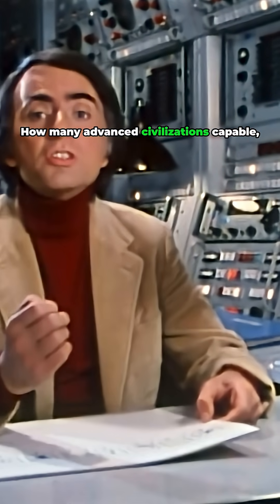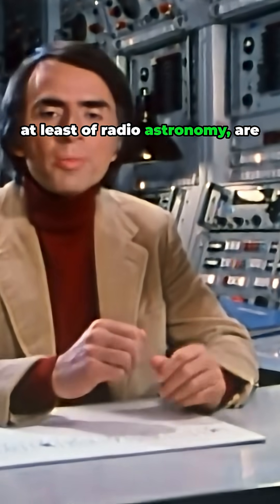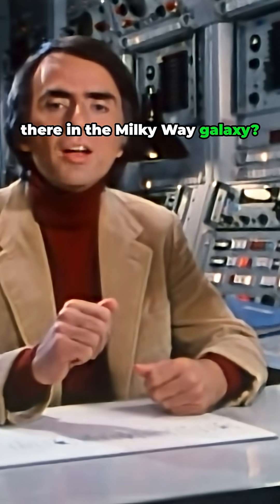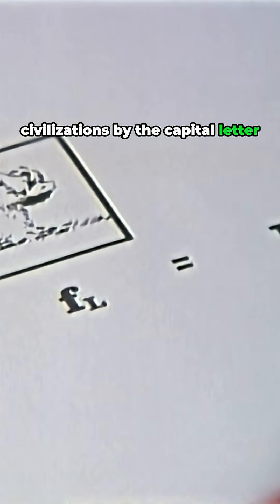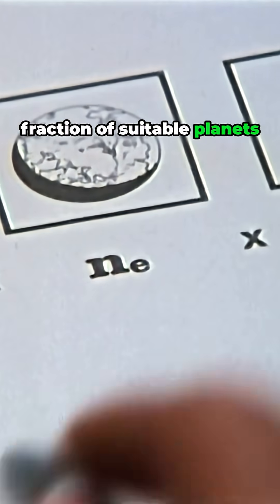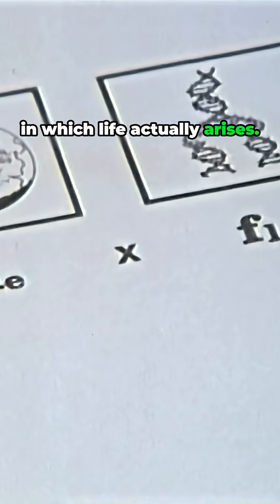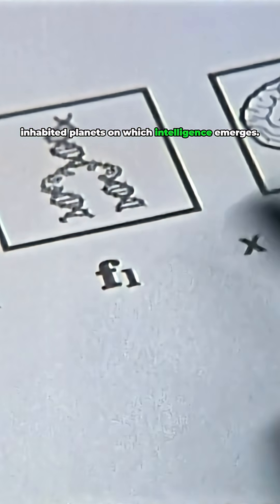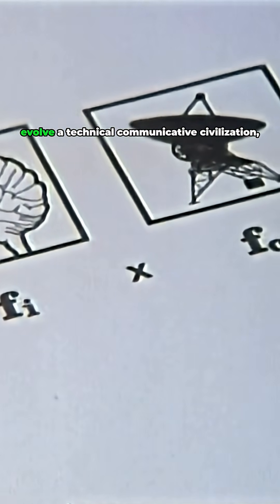The Drake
How many advanced civilizations, capable at least of radio astronomy, are there in the Milky Way galaxy? Let's call the number of such civilizations by the capital letter N.

It depends on many things. It depends on the total number of stars in the Milky Way. It depends on the fraction of stars that have planets. It depends on the average number of planets in a given solar system that are ecologically suitable for life. It depends on the fraction of suitable planets on which life actually arises. It depends on the fraction of inhabited planets on which intelligence emerges.

And on the fraction of those planets in which the intelligent beings evolve a technical communicative civilization—call it f sub c. Finally, it depends on the fraction of a planet's lifetime that’s graced by a technical civilization—call that f sub l.

If we multiply all these numbers together, we’ve estimated capital N, the number of civilizations. This equation, due mainly to Frank Drake of Cornell, is only a sentence.

We find that the total number of stars in the Milky Way is about 400 billion. Perhaps even most stars are accompanied by planets. So let's take f sub p, the fraction of stars that have planets, as a quarter.

If each system were to have, say, ten planets as ours does, there would be 100 billion times 10, or 1 trillion worlds in the galaxy—a vast arena for the cosmic drama.

A hundred billion inhabited worlds.